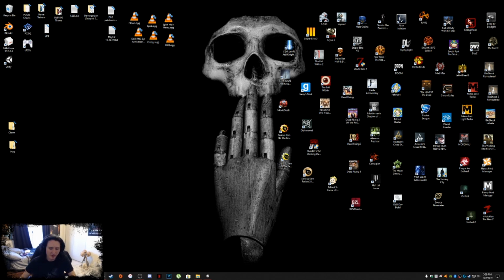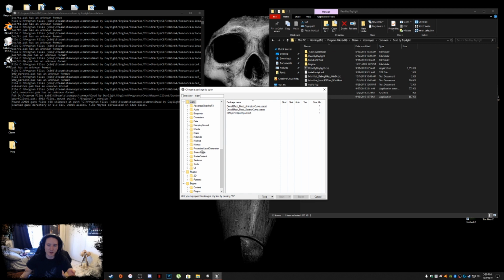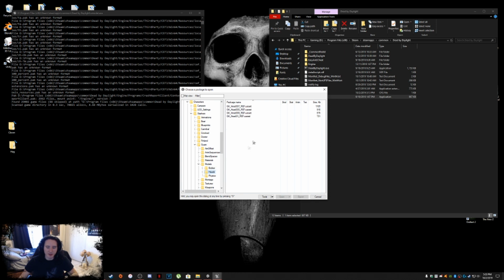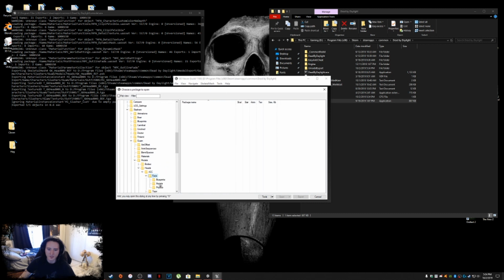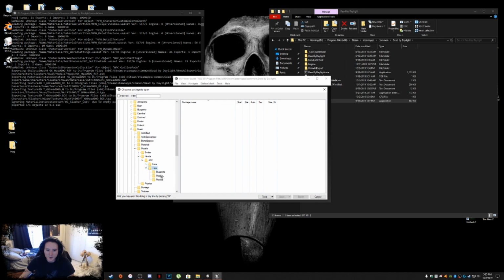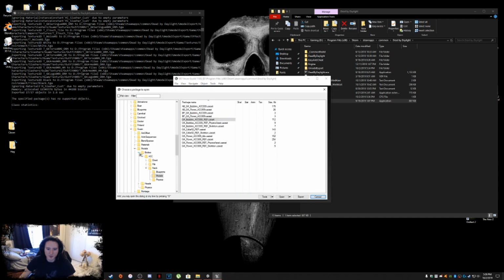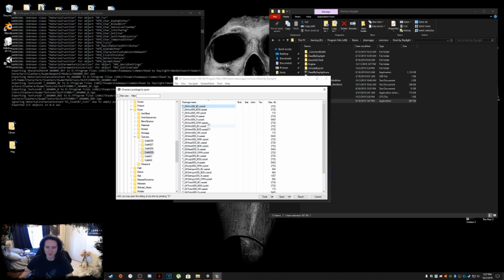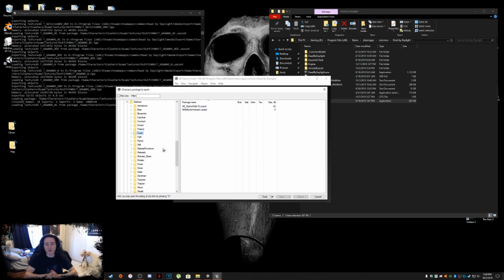Creating VRChat Avatar - uModel - Part 0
In this video I give a small introduction as to why I'm redoing this series of tutorials as well as a basic foundation on how to use uModel.

If you would like to help fund me for things like my projects, hardware, stream environment, you are more than welcome to. Every penny counts will only go towards those few things. Thank you!